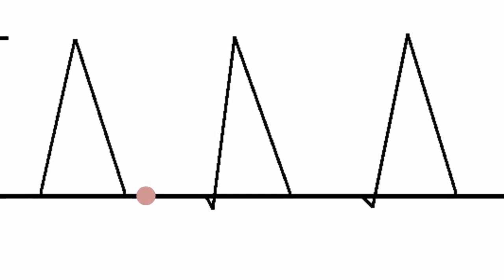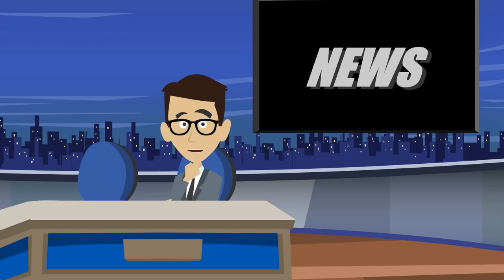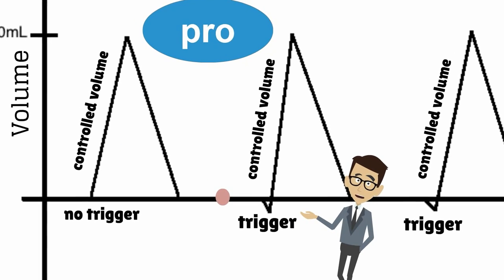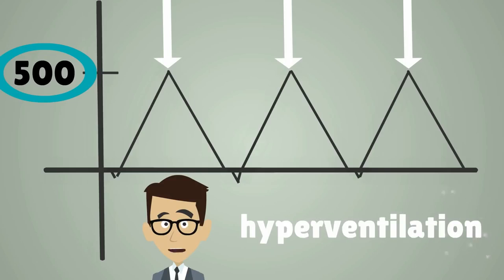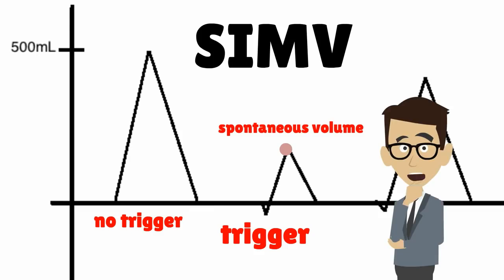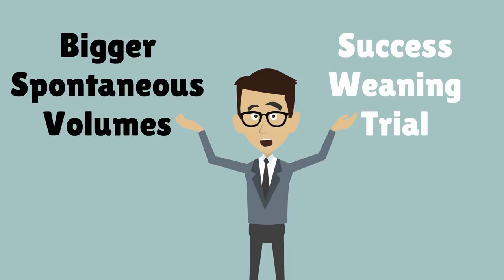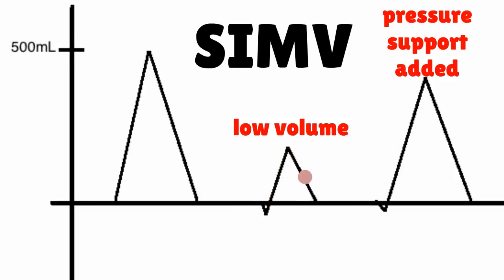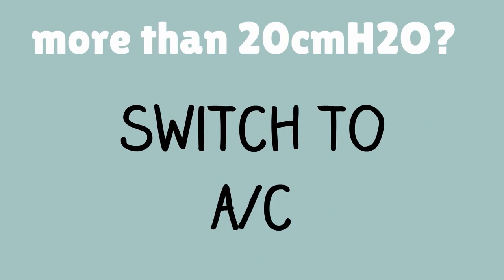21 May 2016